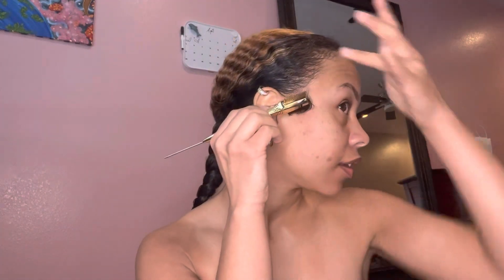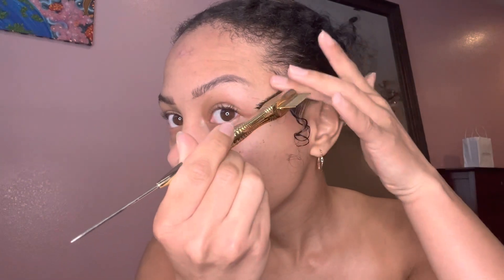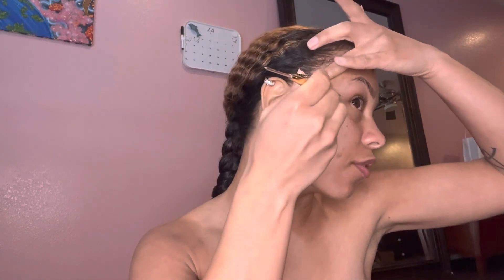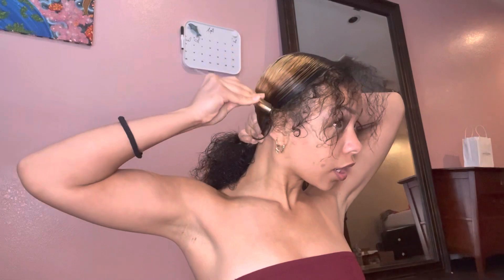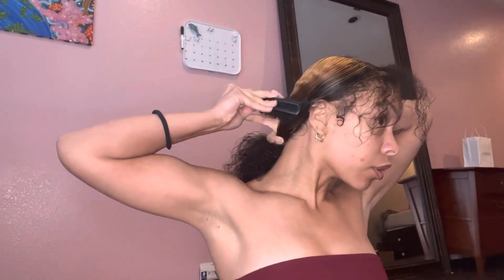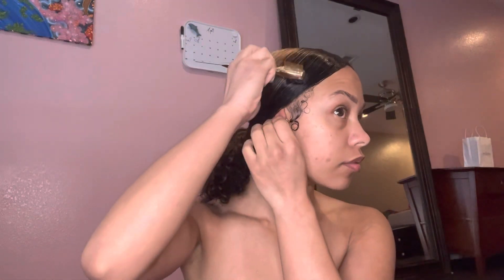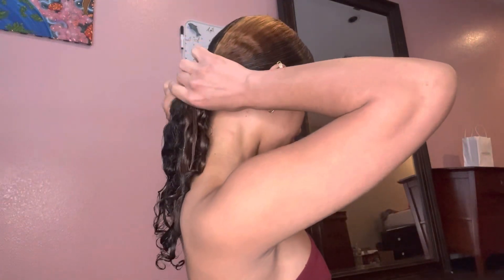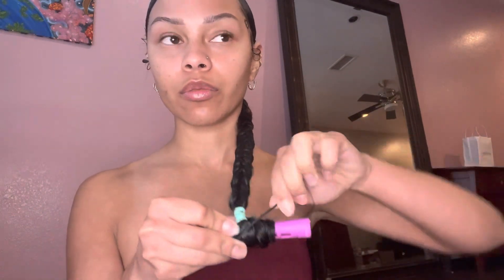Slick ponytail braid side part